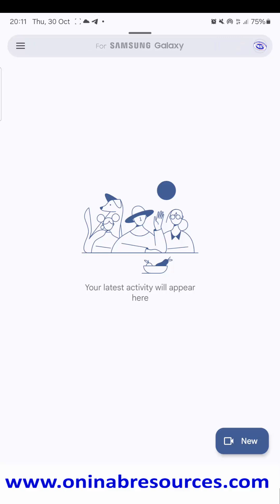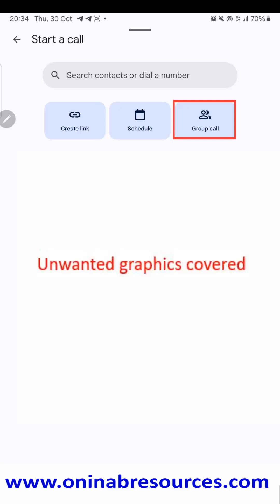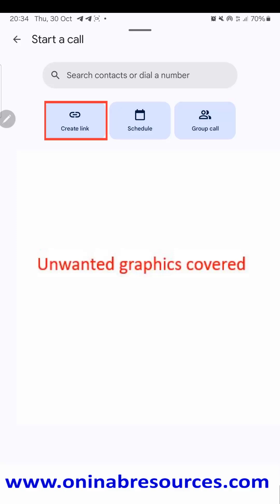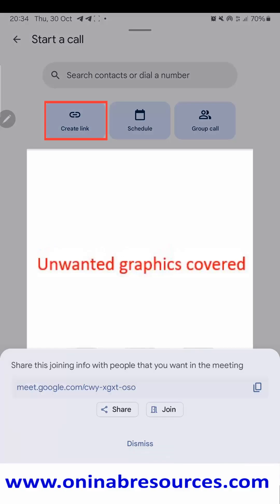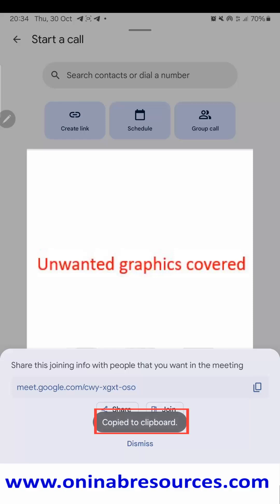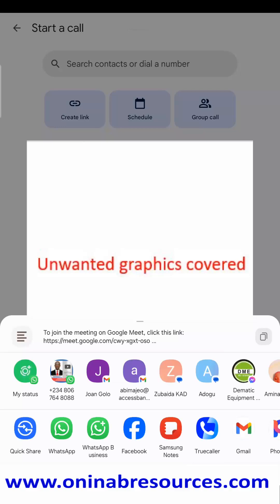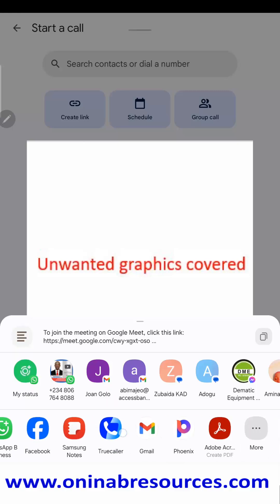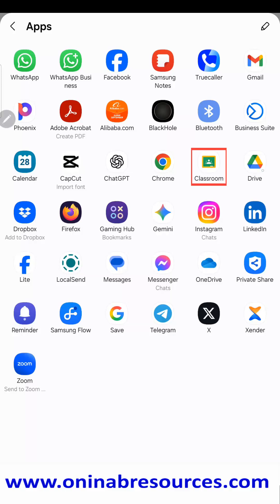How to Create Link in Google Meet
The video explains clearly how to create a link in Google Meet.